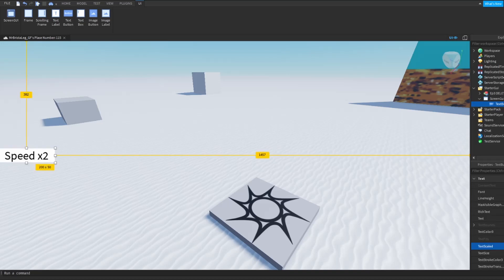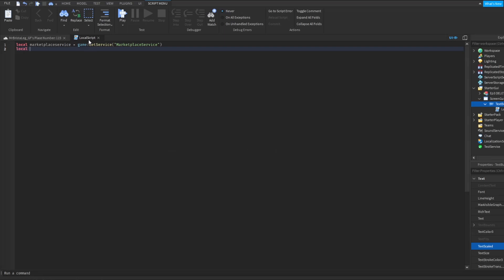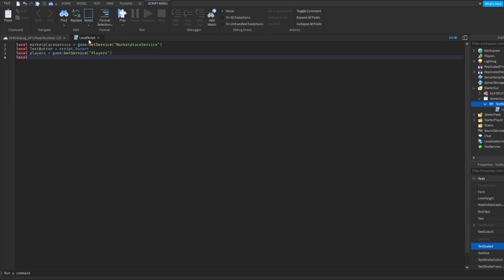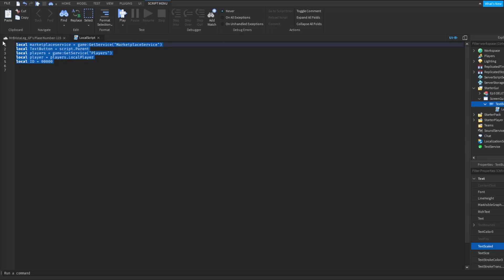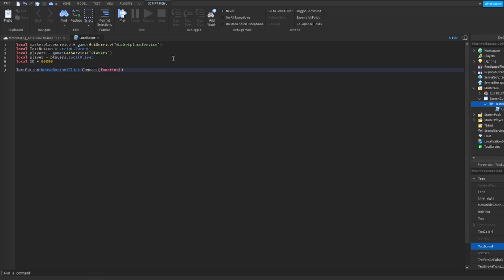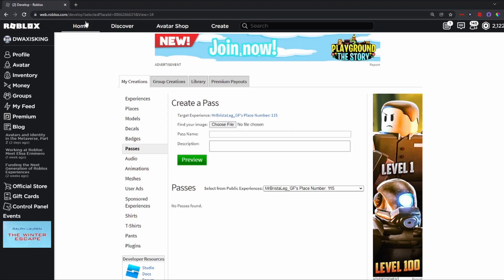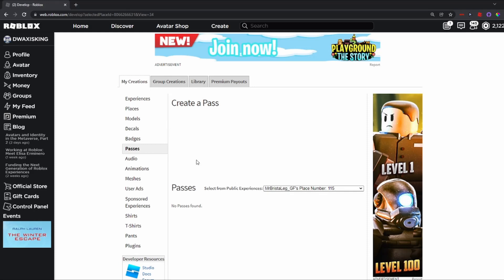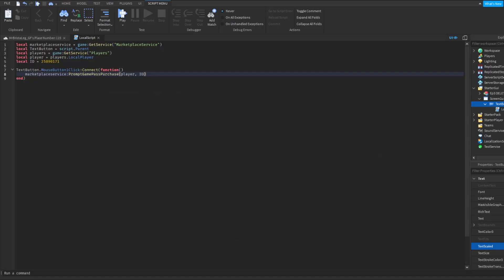How to make a game pass prompt in Roblox Studio | SCRIPTMAS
14 more days!!!